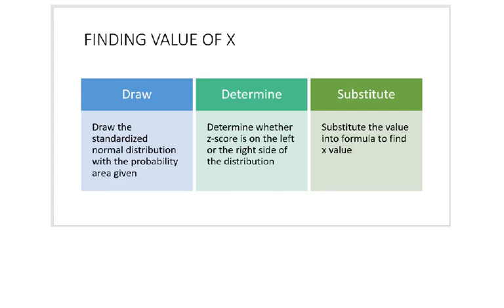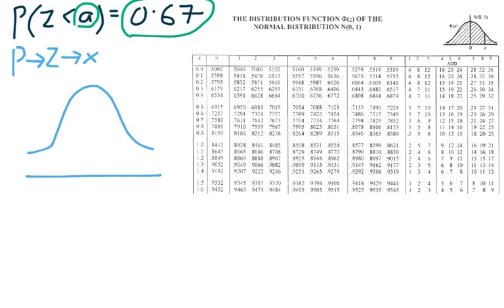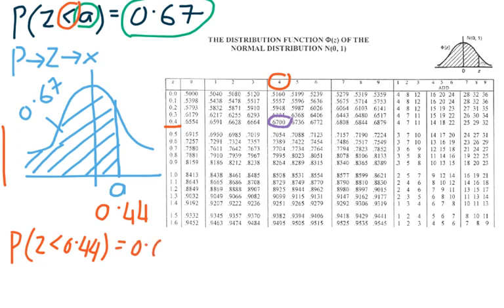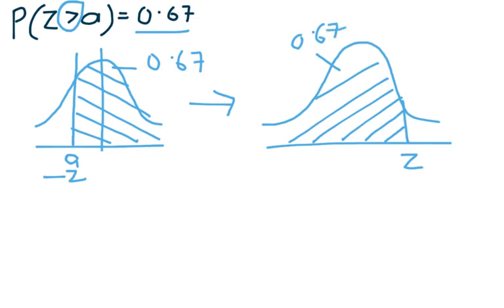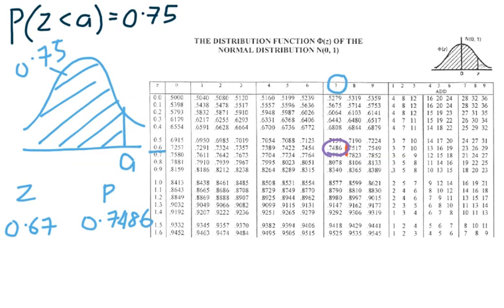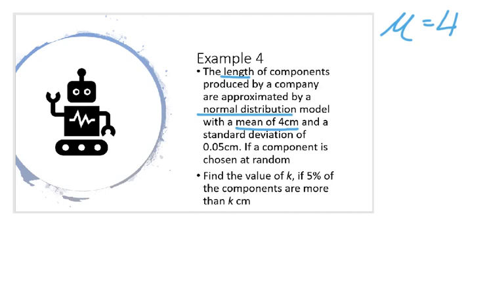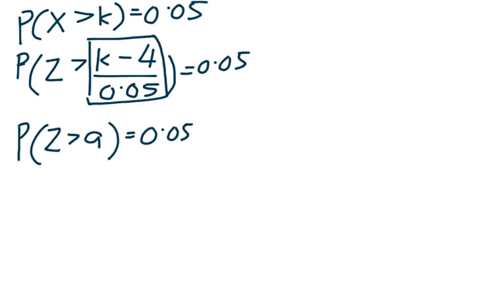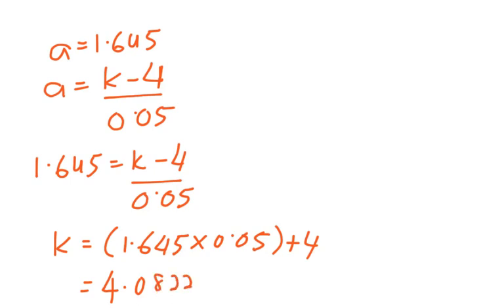STA1101 Chapter 5 Part 3: Backward Method